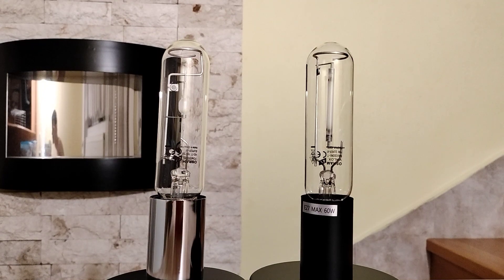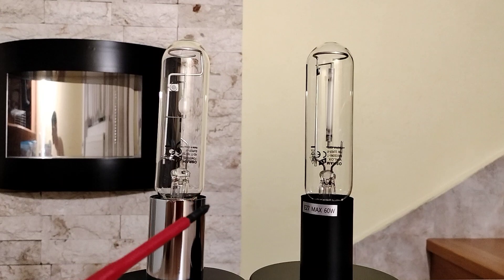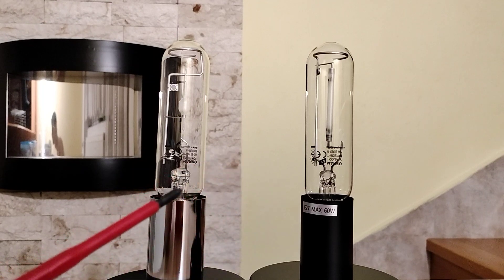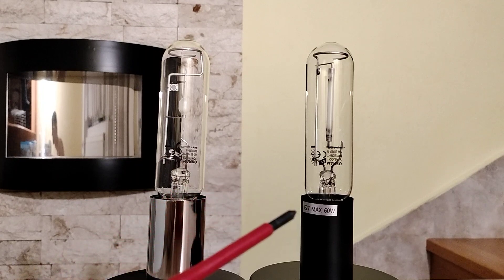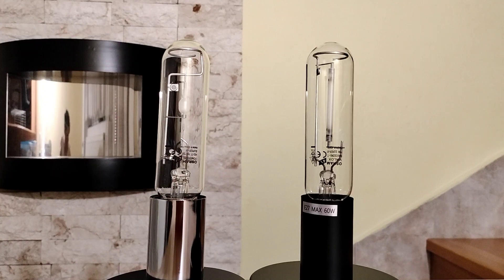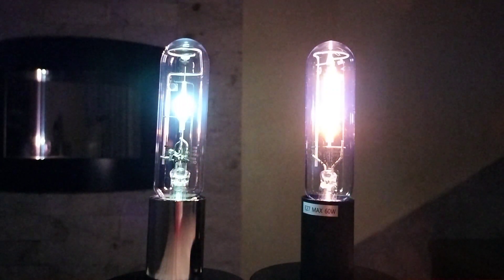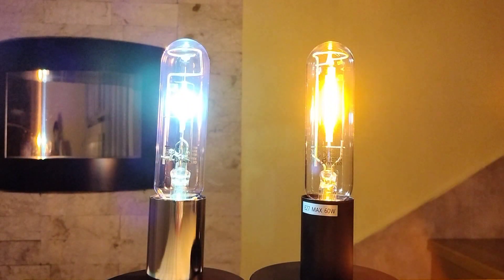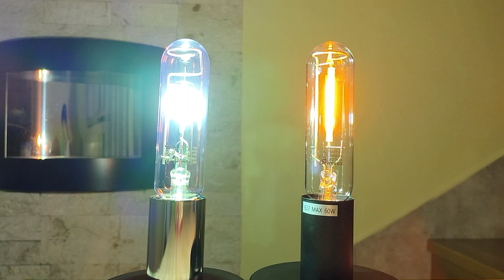Metal Halide VS High Pressure Sodium (HCI-TT 70 W/830 SUPER 4Y VS NAV-T 70 W SUPER 4Y)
If you like the video, I will be grateful for the subscription.